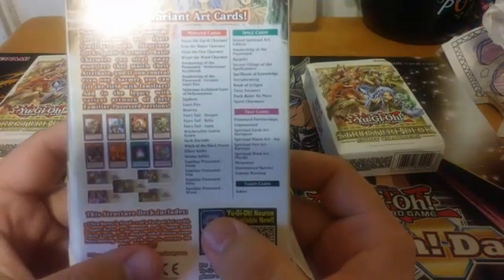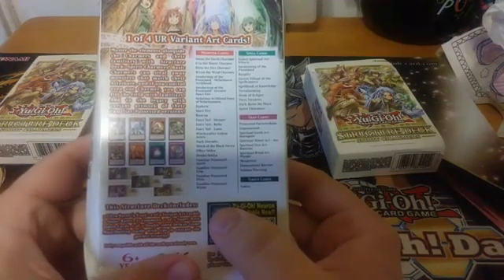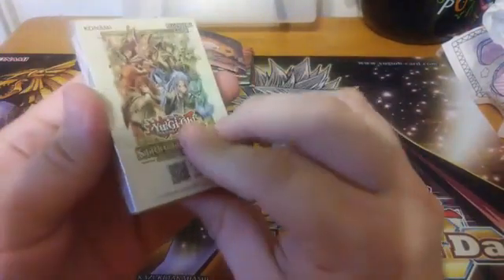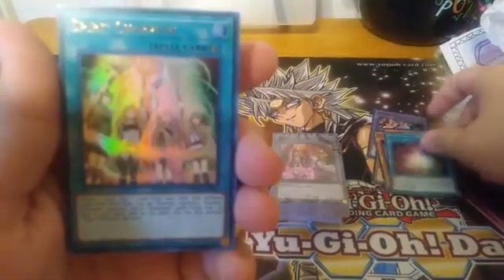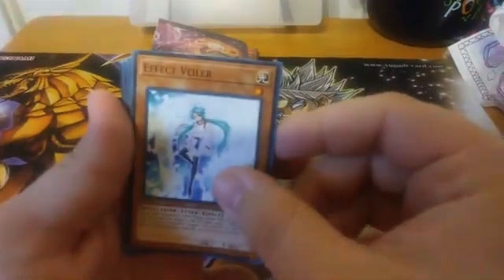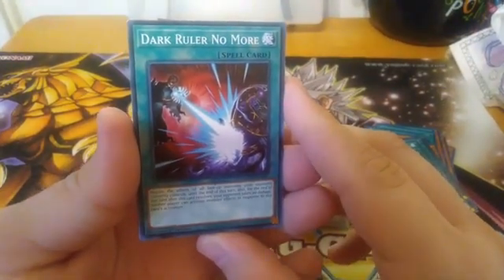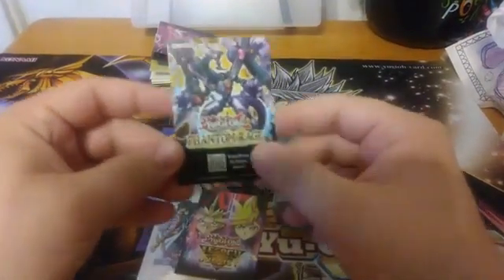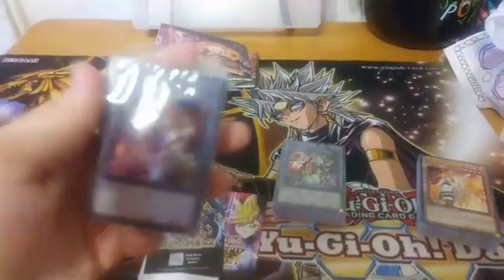Yugioh spirit charmer structure deck opening.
Let’s get some packs open!

Remember everyone who likes our video, or comments and subscribes to our channel, will have their name enter into a drawing every Saturday.  Winner(s) will receive one booster pack from next week’s open video!

COMING SOON!